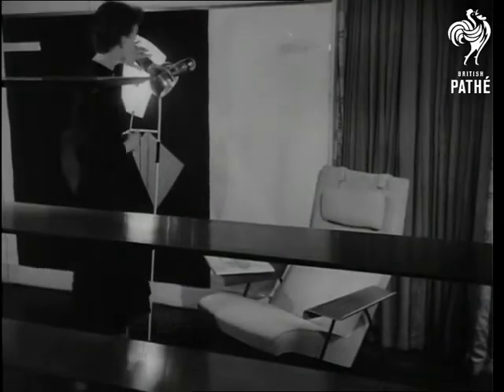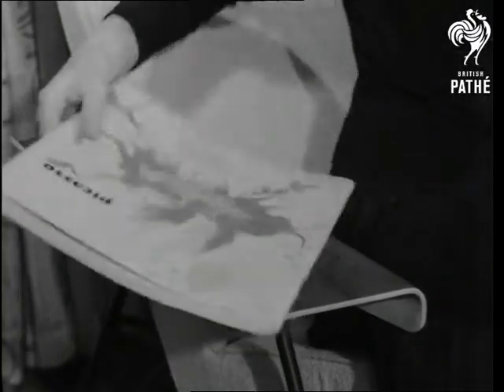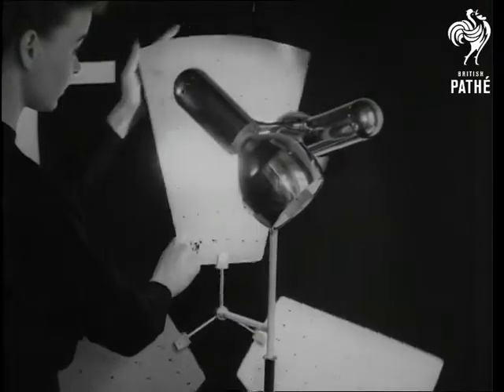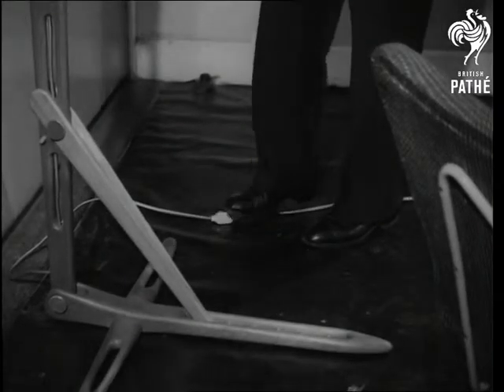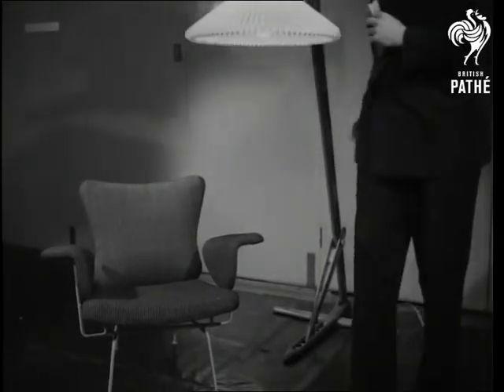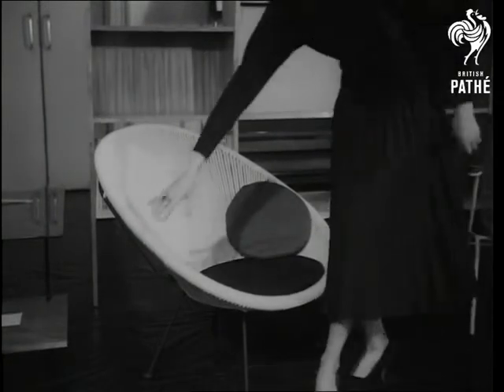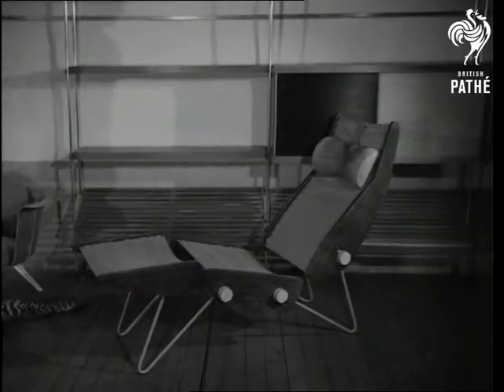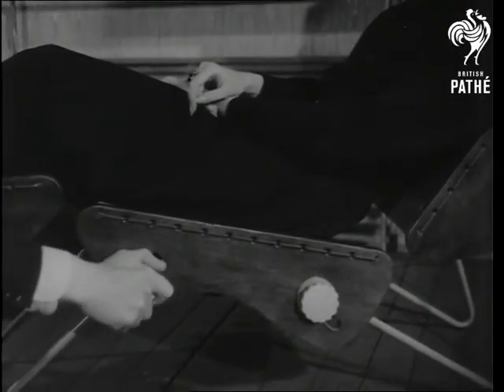Contemporary Furniture (1952)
Contemporary furniture.

Institute of Contemporary Arts.  London.

M/S's as a girl sits down in an easy chair, C/U as she reads, then puts the magazine down on the arm rest.  M/S as she adjusts a coloured light with fan behind.  M/S of a man in another chair, he gets up and goes to a lamp. C/U as he uses his foot to alter the angle of the lamp.  He sits down again with his book.  Various shots as a girl sits in a square chair with wooden slats. M/S as she looks at modern style bookshelves and folding desk flap made by Geoffrey Dunn. C/U as she closes the cupboard. M/S as the girl sits in new style easy chair. C/U of hands pressing-rope walls of chair. M/S as she sits on a bed-chair, a man walks on and adjusts the height of it with a lever at the side. C/U of the girl, the camera pans to him adjusting the chair.

Cataloguer's note: designers include Robin Day, Trevor Dannoth, Clive Lattimer and Peter Brunn.
 FILM ID:1387.18